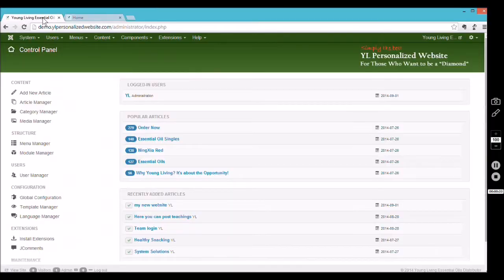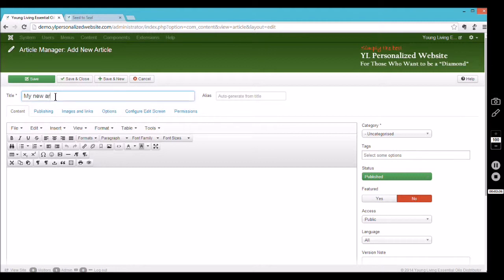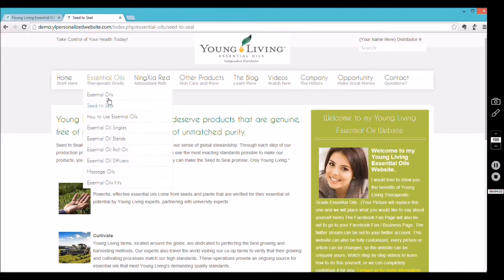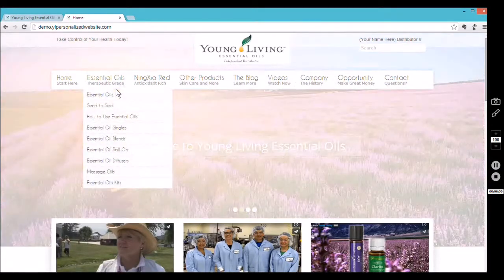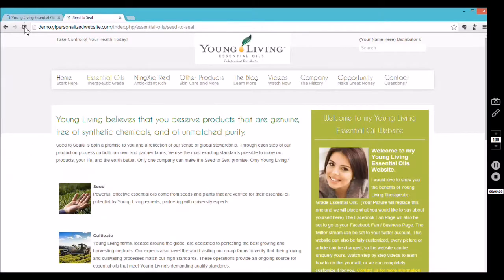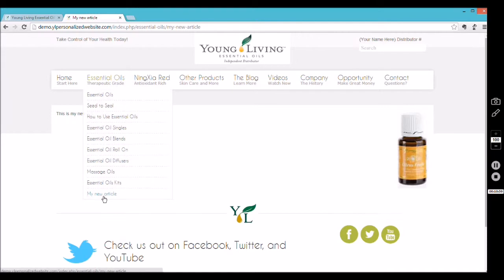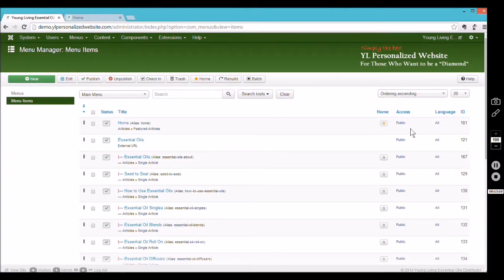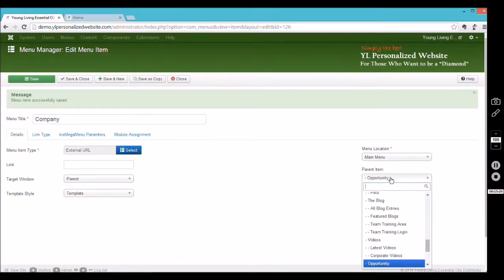How to create a new article and change a menu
How to creat a new article and create a new menu item for it. We also cover how to move menu items so you can have room for other menu tabs.